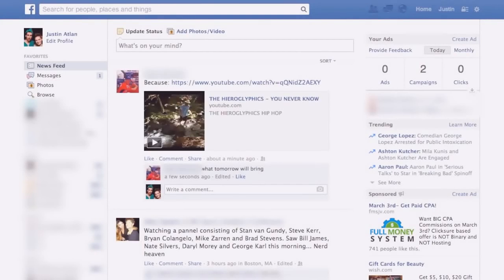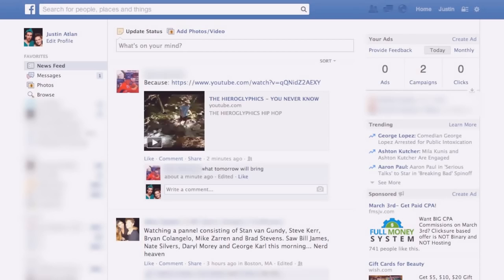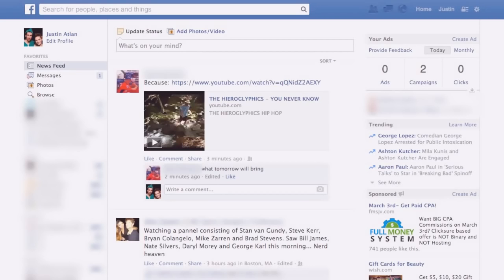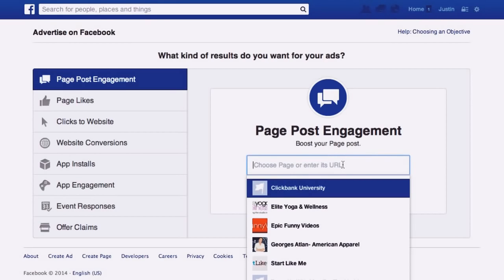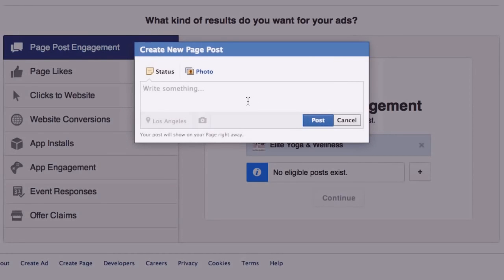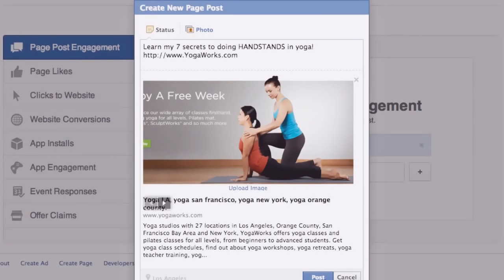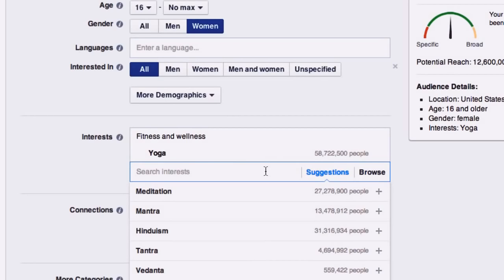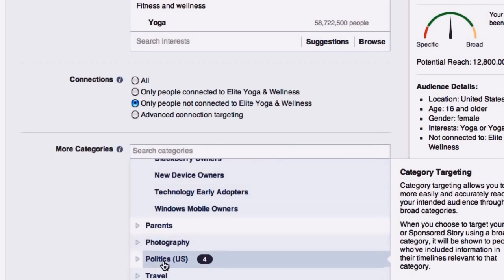Facebook PPC - How to Pay Per Click ads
Facebook PPC - How to Pay Per Click ads advertising Create Facebook Pay Per Click PPC ads.
Create  Facebook Pay Per Click (PPC) advertising ads for your FB posts.How to advertise on Facebook using pay per click

First create a FB page around your topic or niche- NOT your product!
How to create PPC Ads using Facebook
Go to “Create an Ad” from your FB page.
Click to create a “Page Post Engagement Ad”
Choose the page you want to work with.
Create a new page post:
- provide a short, engaging description -insert your page link
-edit your image
NOTE: you don’t necessarily want EVERYONE to click your ad, just the most targeted people so make sure that your ad is relevant and targeted to the people you want to click on it.
Edit your target audience
Change your “Bidding” section to bid for clicks.